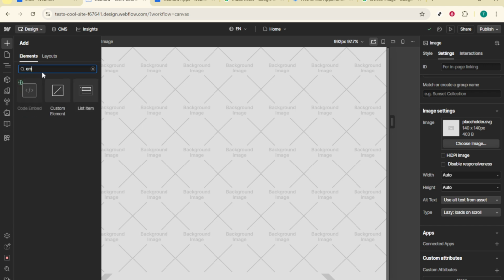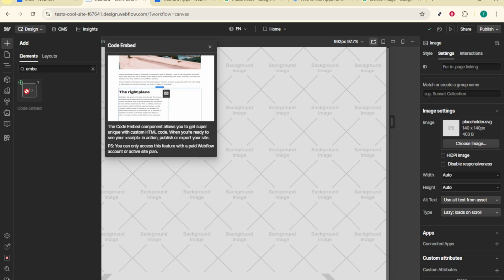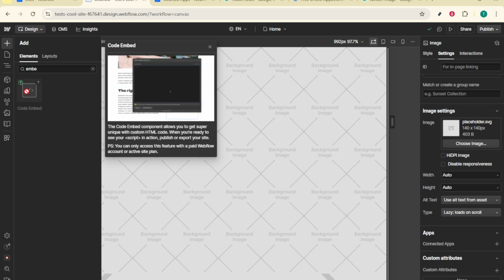How to Add Social Share Buttons Webflow [2025 Guide]